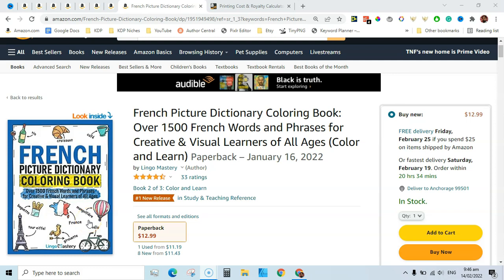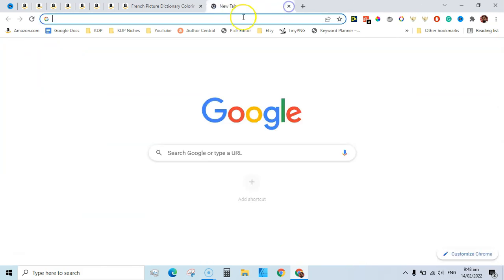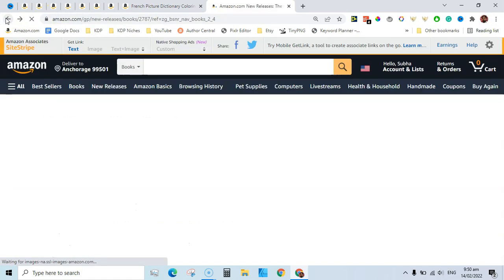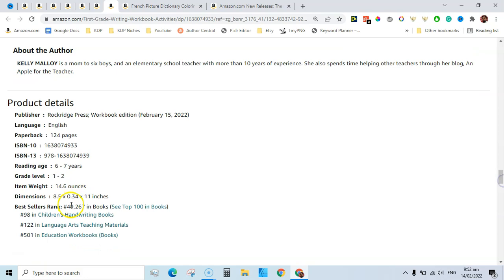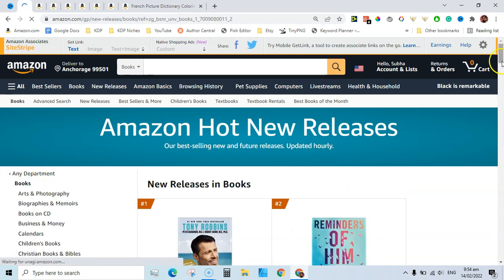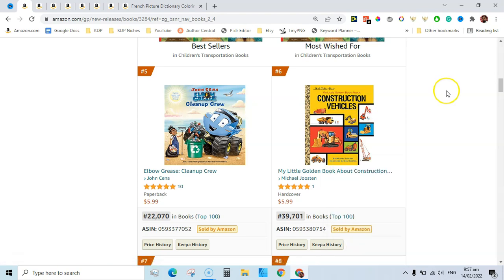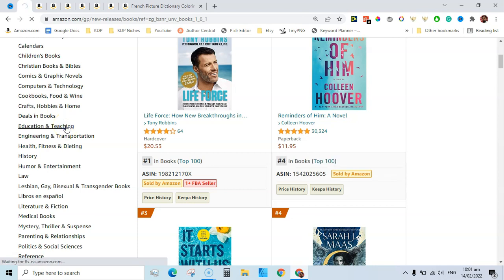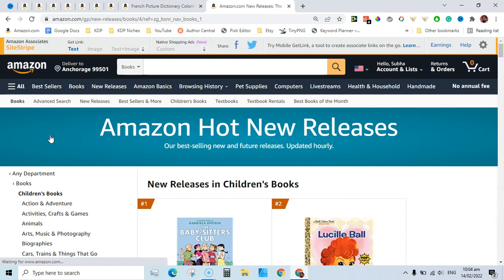KDP Niche Research 2022: Quickly Find Profitable KDP Low Content Book Niches!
In This Video, I have Shared One of the Best Ways to Find Profitable Low Content Book Niches in 2022. This is a step-by-step tutorial on Kdp Niche Research and can definitely help you find low-content book ideas that can potentially make you passive income online!

jVAQ&list=PLDU2KF5drDBJKUKr9hIUowt80GzLnW0kf